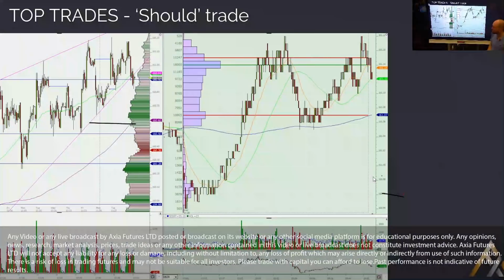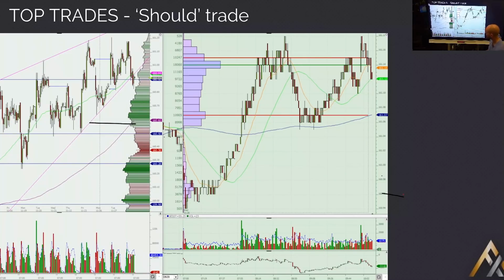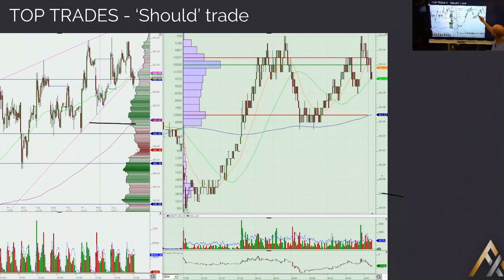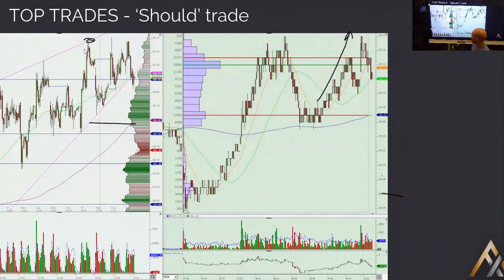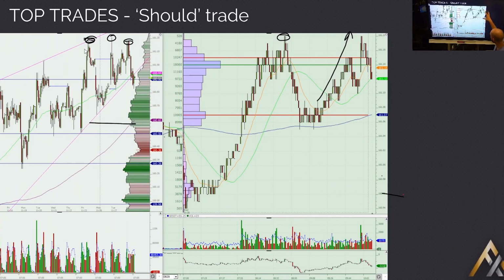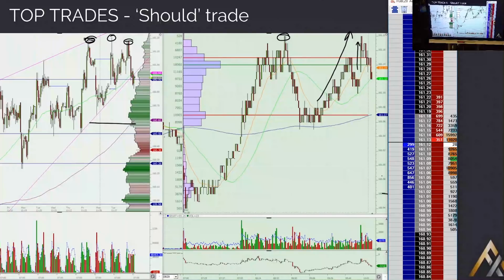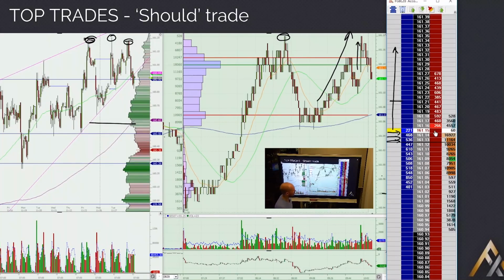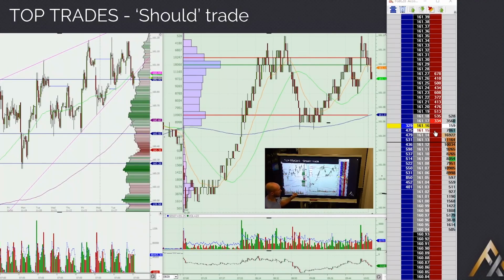1 Big Clue To Exit A Trade - Price Ladder Trading | Axia Futures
This price ladder trading session with Richard looks at the "Should Trade" which occurs when a market "should" do something if expected to continue moving in a certain way, but then fails to do so. Further, the question follows, should you get out of the trade?

The price action of the auction activity often gives you that early indication that the market might not do what it was "meant" to do. This video's example demonstrates this when the order flow initially started by looking quite positive with good size trading into and lifting the offer.

However, right at the point where it should have continued, the market then went offered, and size on the bid began to disappear. Finally, it only took a small amount of size trading into the bid to move the market back down, which became the last needed sign to suggest taking an early exit out of the trade.